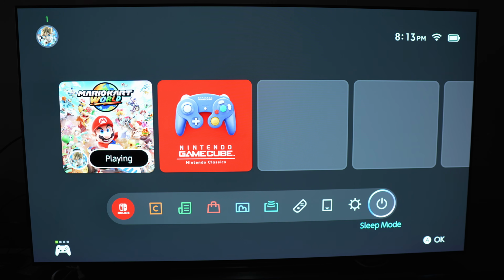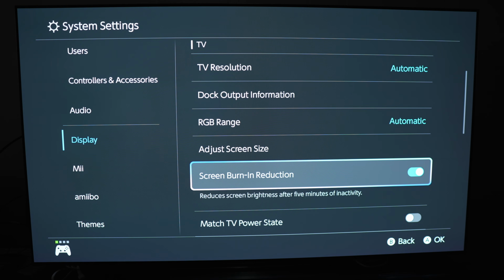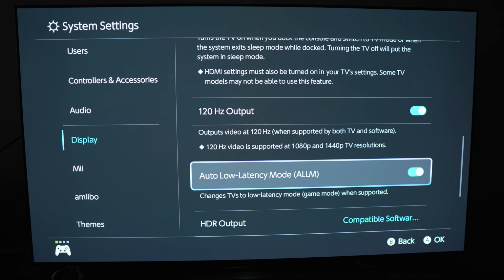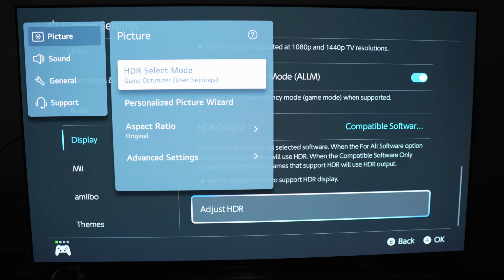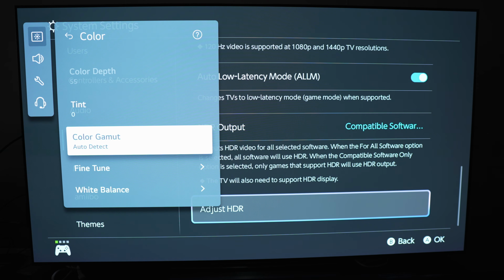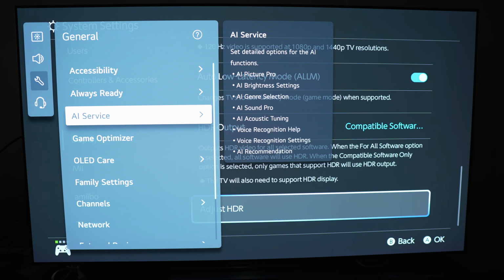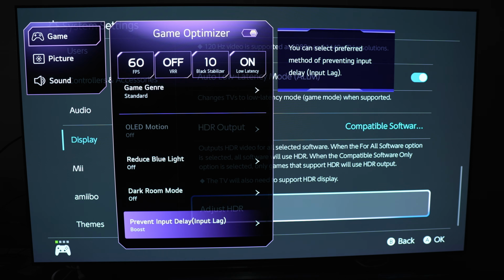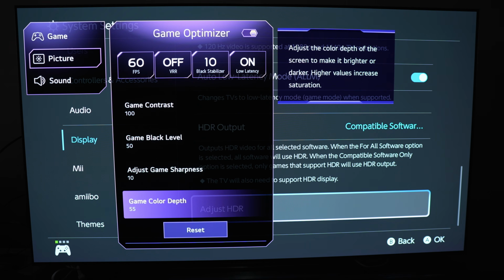LG OLED + Switch 2: Unlock the BEST HDR & Picture Settings!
Level up your Nintendo Switch 2 visuals with the best HDR and picture settings for your LG OLED TV! Whether you're gaming in handheld mode or docked, these tips will make your games look better than ever.